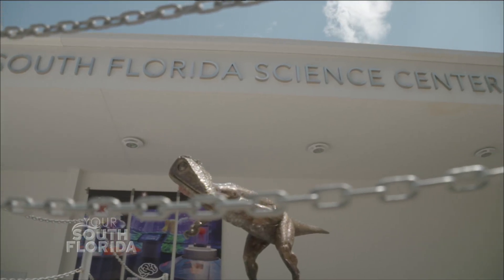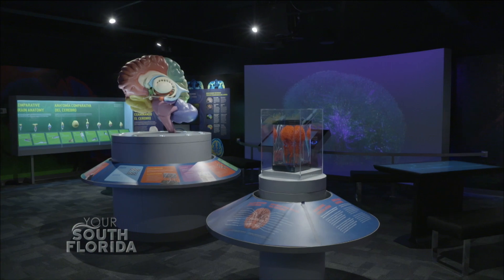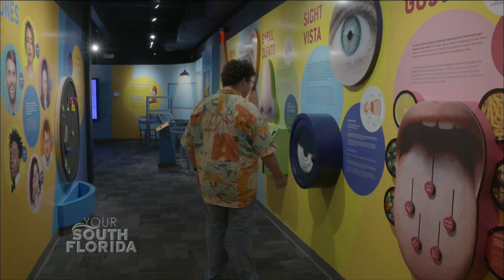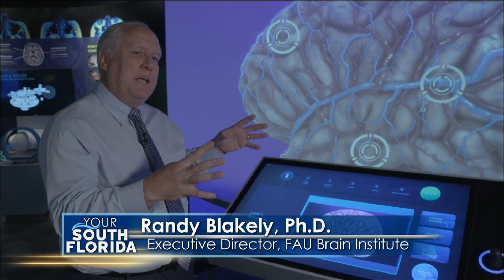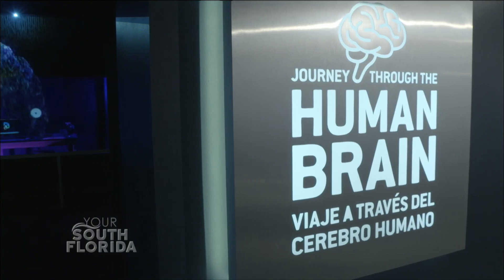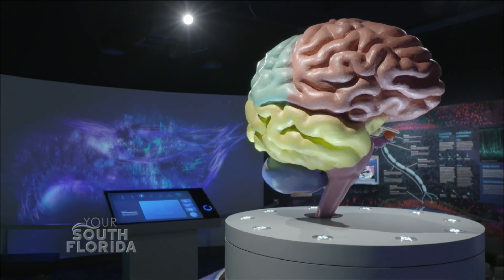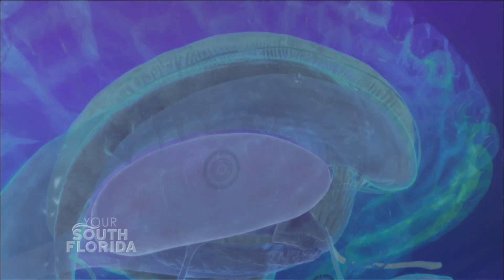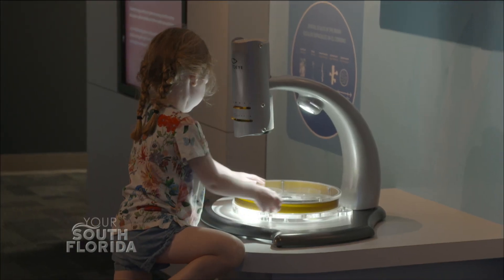Journey Through the Human Brain | YSF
A new exhibit is now open at the South Florida Science Center and Aquarium in Palm Beach County.  "Journey Through the Human Brain" is a collaboration with the FAU Brain Institute and features the latest research and innovations in neuroscience.  This 25,000 square foot permanent exhibit will allow visitors to get hands on with state-of-the-art technology to get a better understanding of one of the largest and most complex organs in the human body.